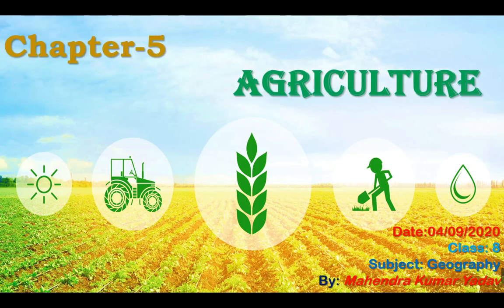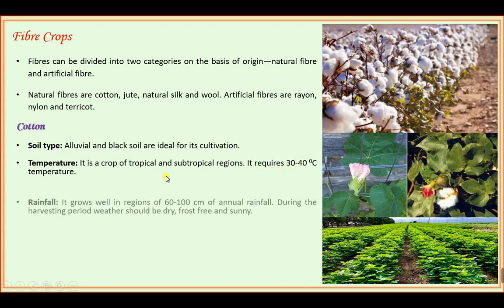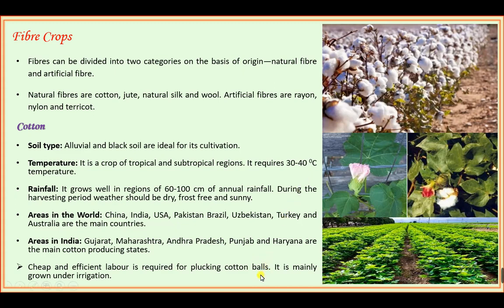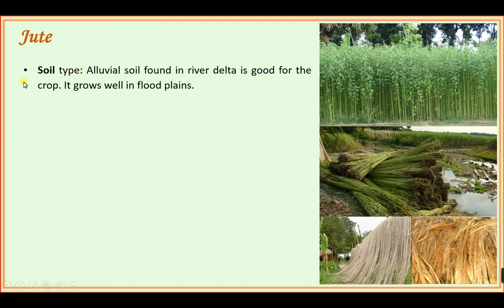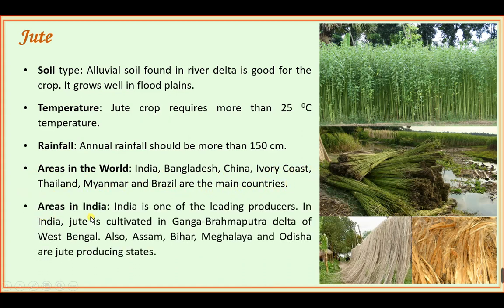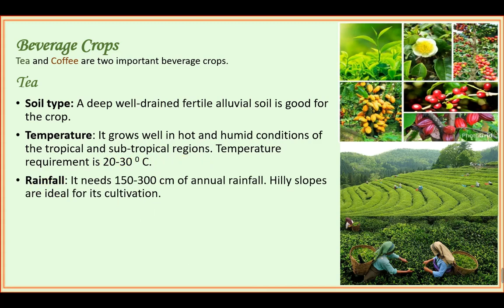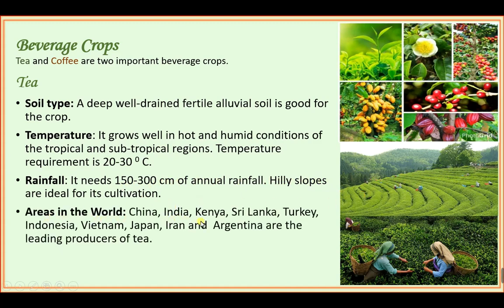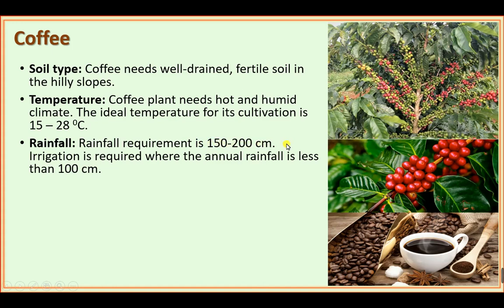Agriculture Class 8 Part 5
This PPT video explains about Fibre crops and Beverages crops.